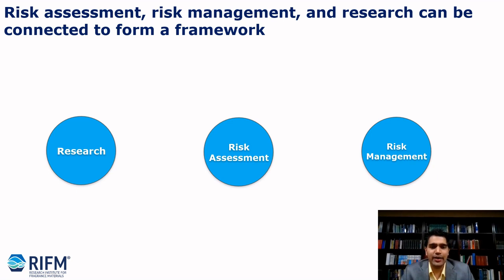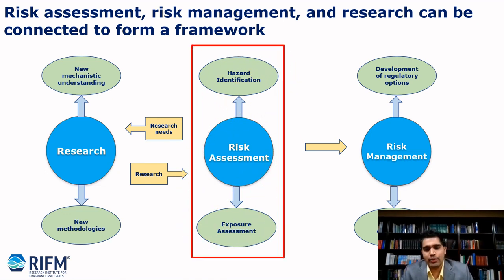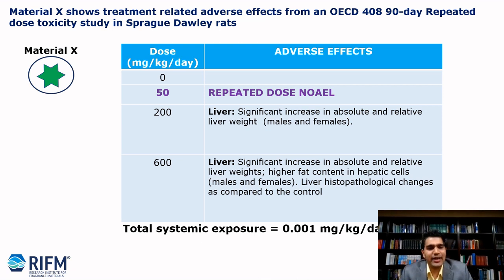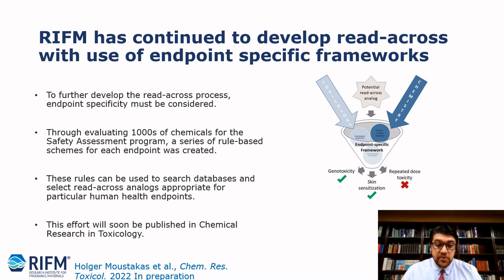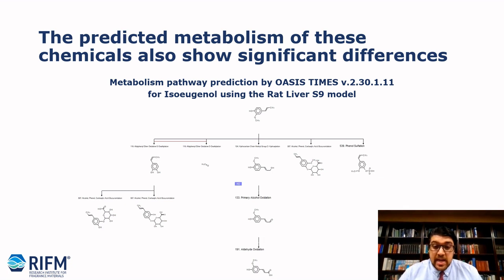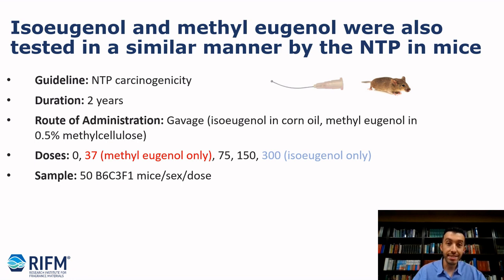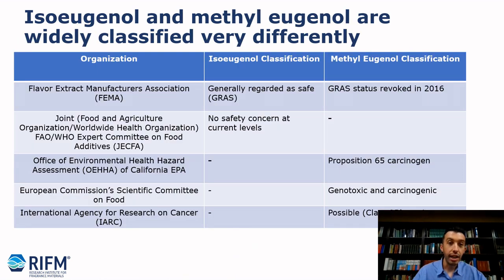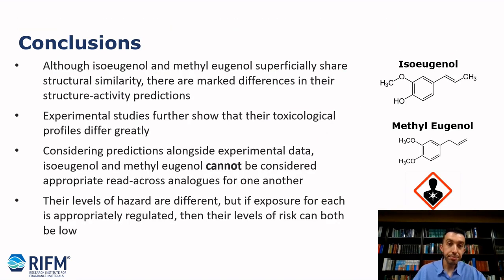Risk vs Hazard: Read-across Strategy and a Case Study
Read-across is an internationally recognized alternative to animal testing, wherein scientists use a chemical for which there is a lot of data to help predict the toxicological profile of a structurally similar chemical for which little to no data exists. An overview of RIFM's use of read-across and a case study.